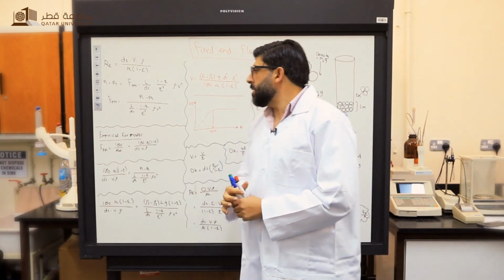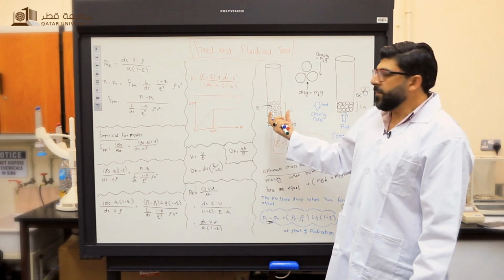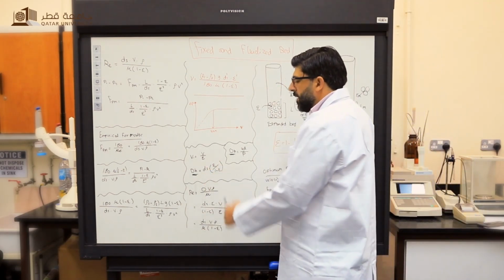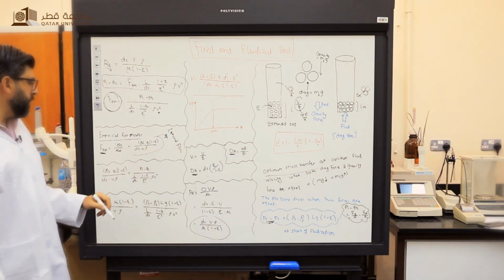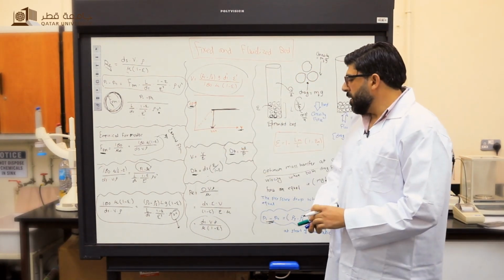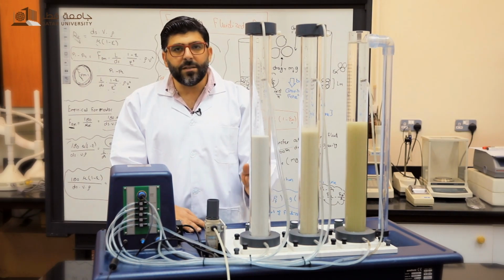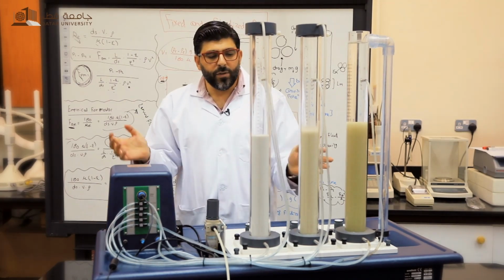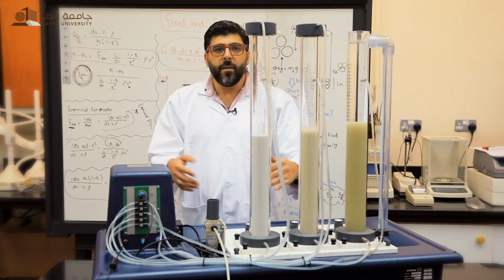Fixed and Fluidized Bed Experiment (Theory and Live Experiment)